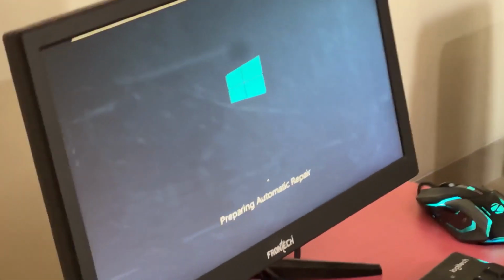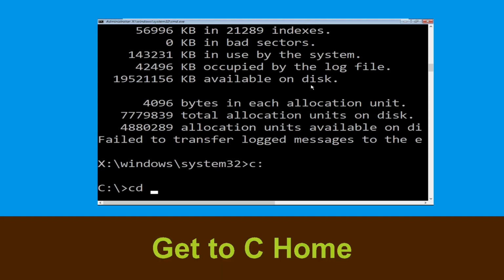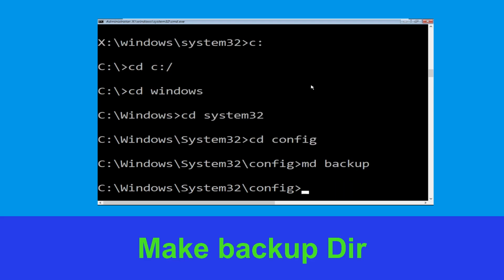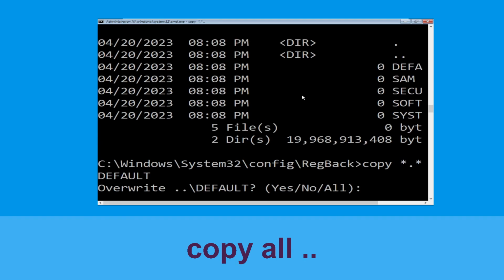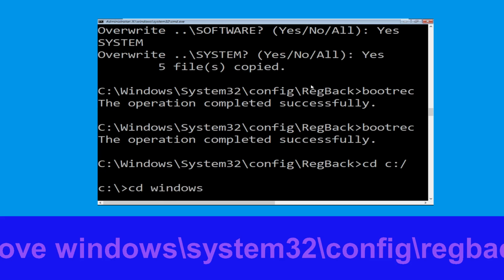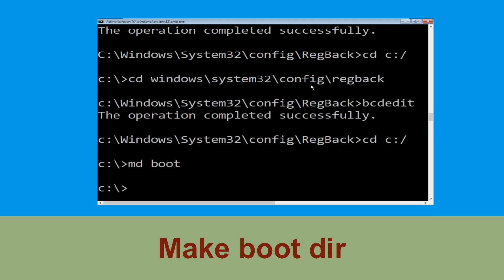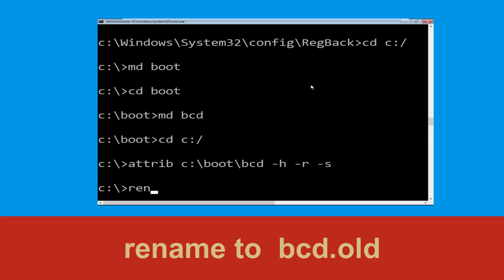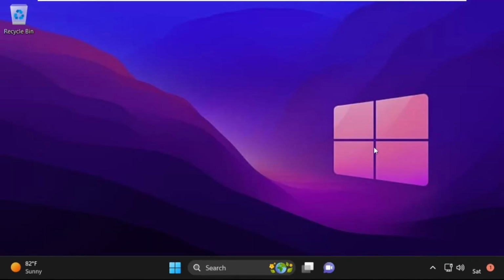INACCESSIBLE_BOOT_DEVICE Windows 11 Fix Blue Screen Error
• IRQL_NOT_LESS_OR_EQUAL Error
• BAD_POOL_CALLER Error